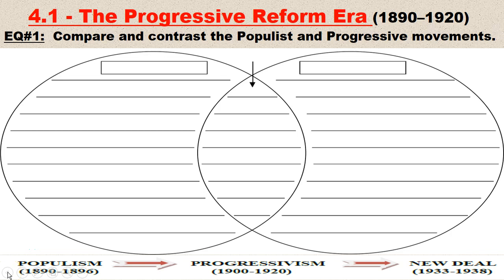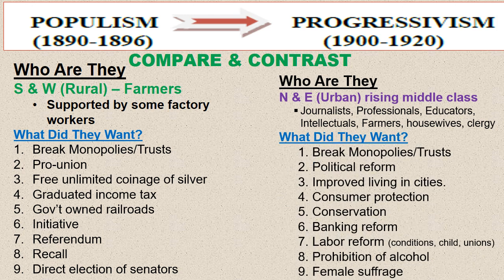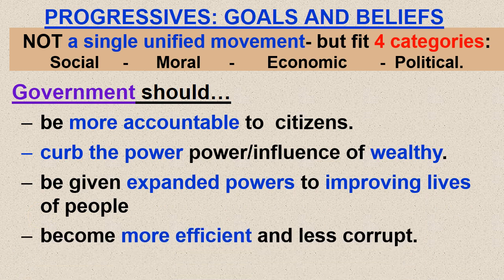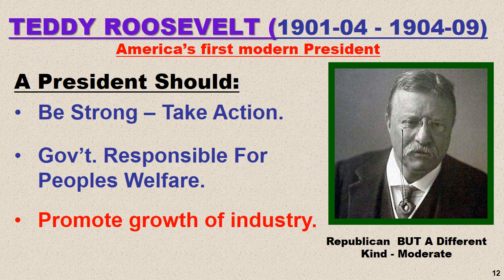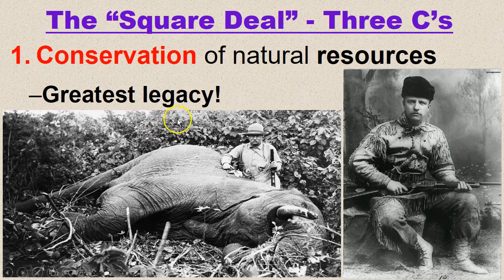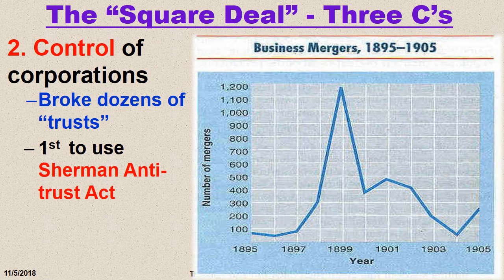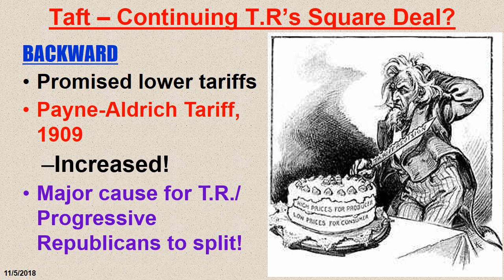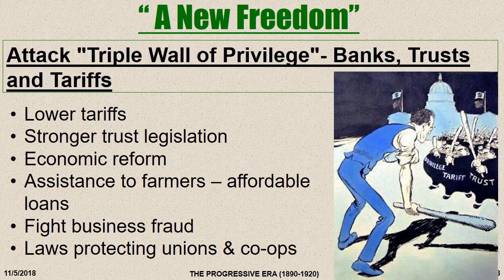4 1 Progressivism and Presidents